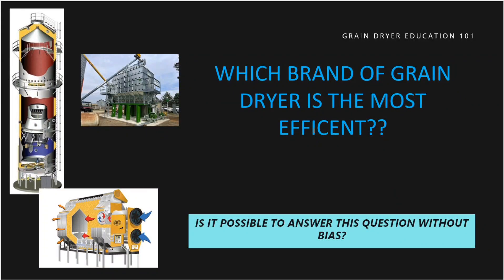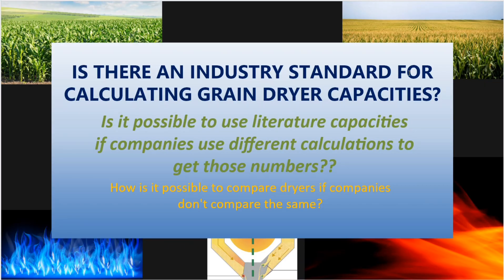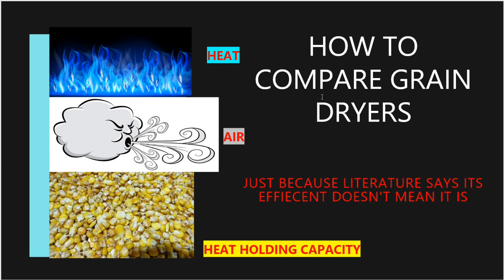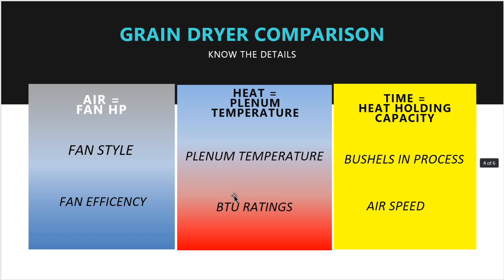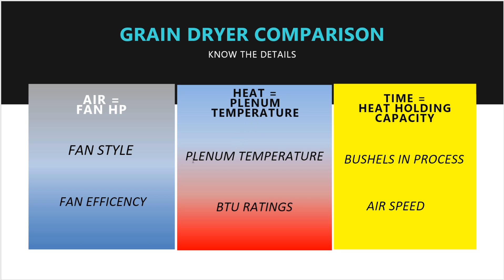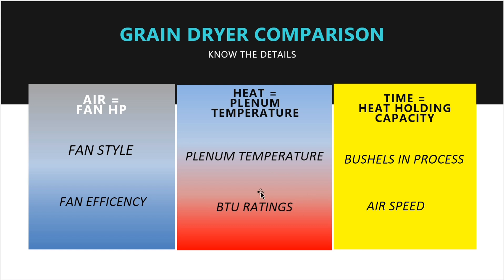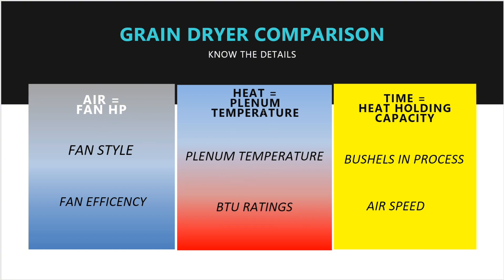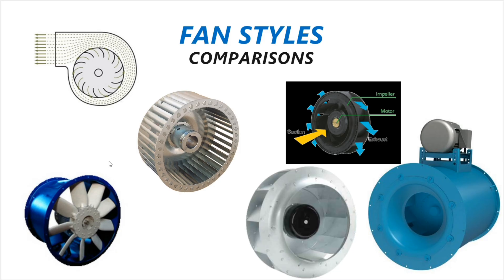Which grain dryer is most efficient? Which grain dryer is best? Can this be answered without bias?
Sukup Mixflow, portable grain dryer, grain system, grain bin grain dryer